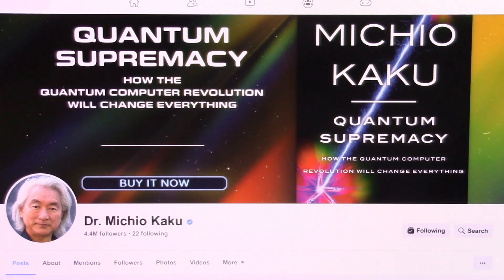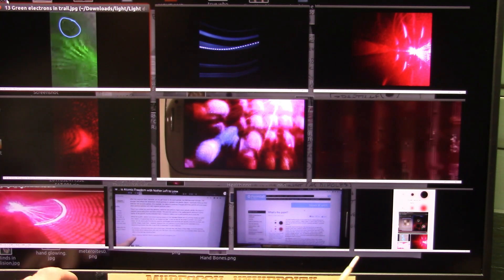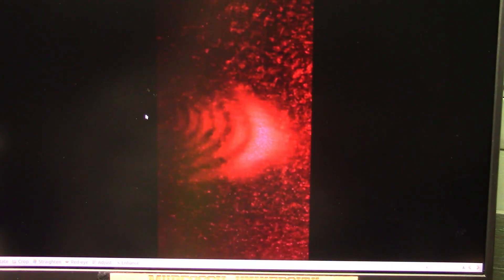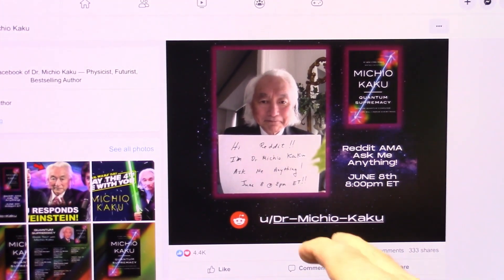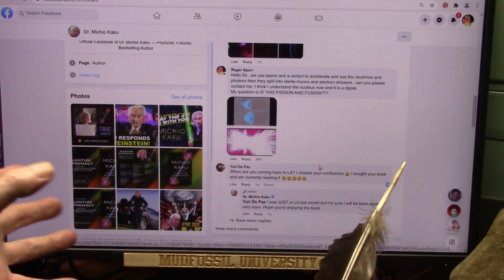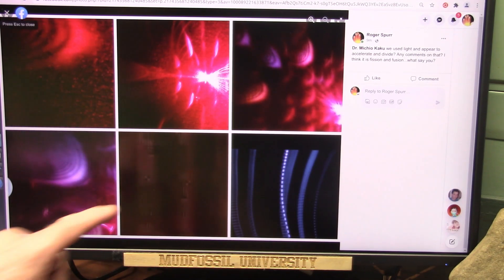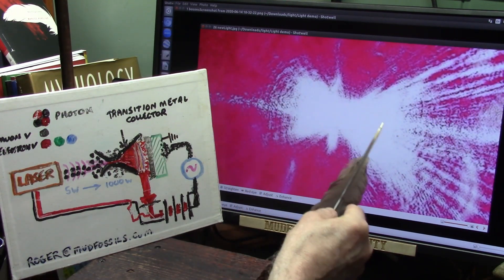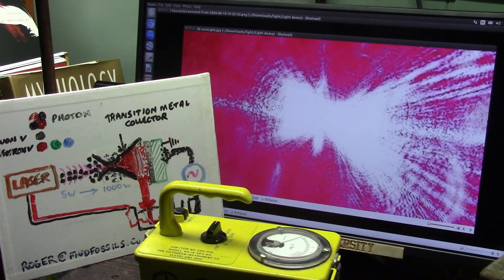Dr Kaku and Bill Nye ask for Questions Which I have for them but do they have Answers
Scientists are always looking for evidence of some "New" phenomena that changes things profoundly and I have that Evidence in this video.
Dr Mikio Kaku and Bill Nye are Science Celebrities and ask for questions...Dr Kaku siad "You can ask me Anything" so I am asking both for comments.